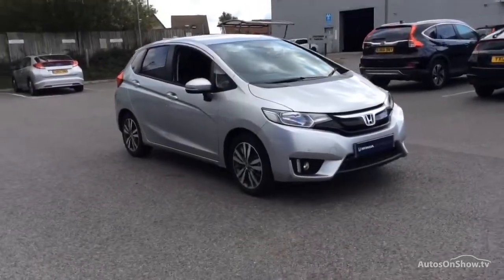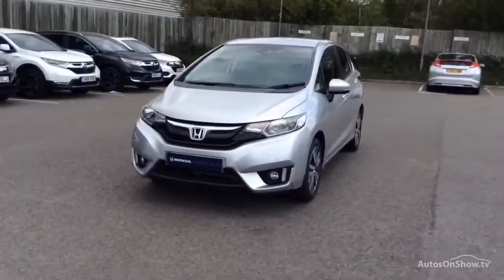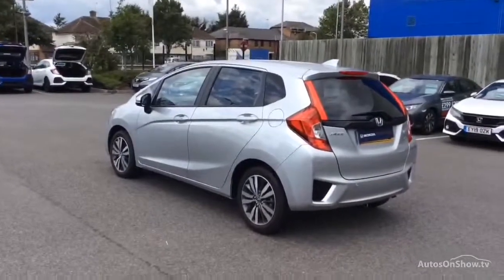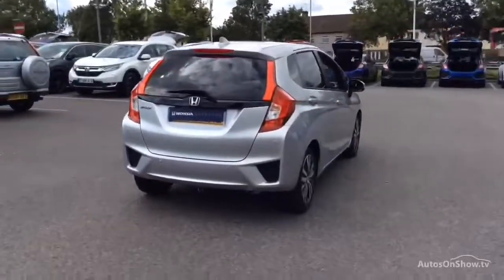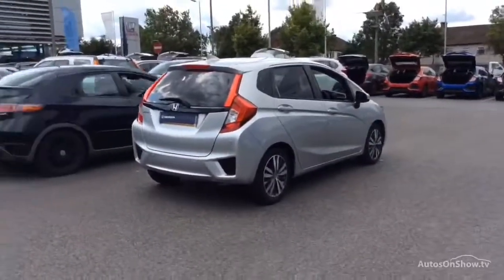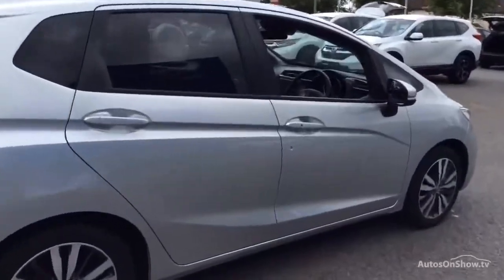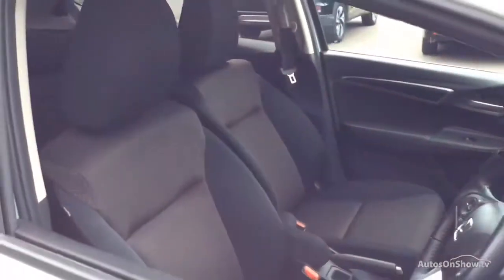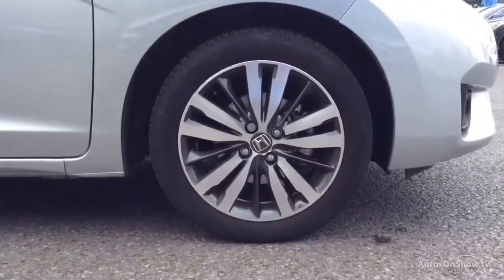HONDA JAZZ I-VTEC EX NAVI SILVER 2016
2016 HONDA JAZZ I-VTEC EX NAVI HATCHBACK PETROL, in SILVER